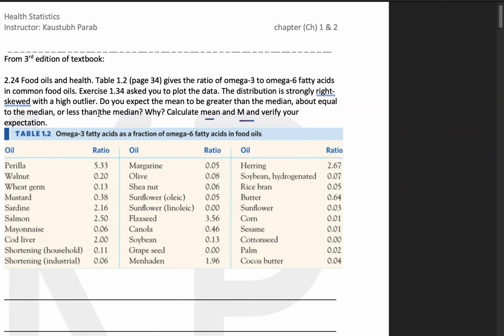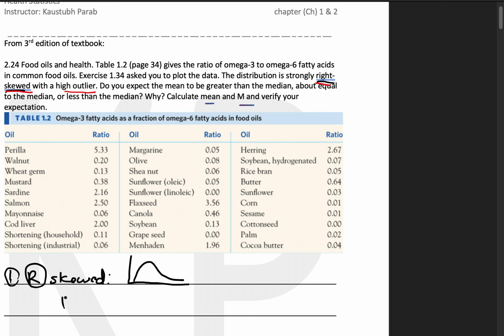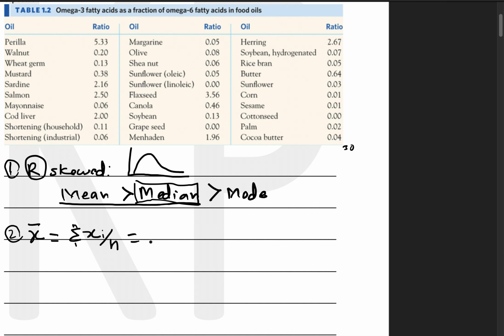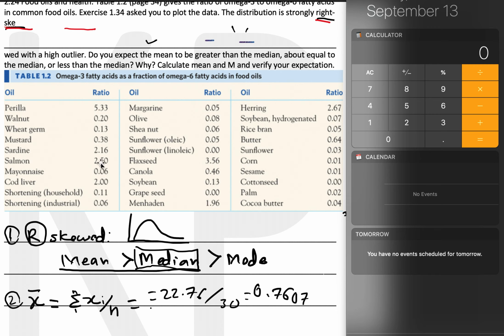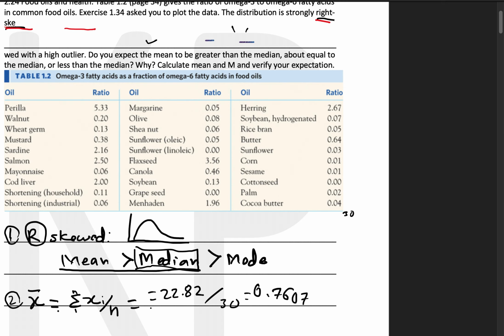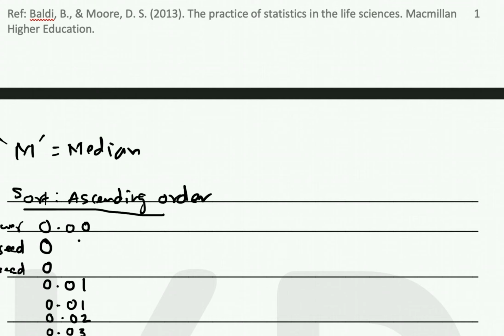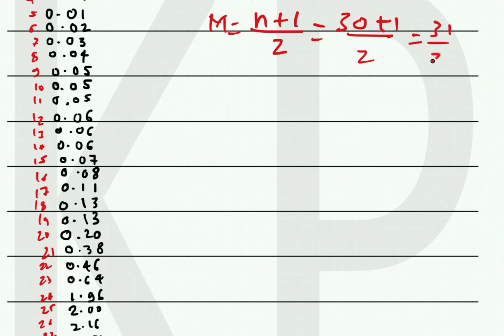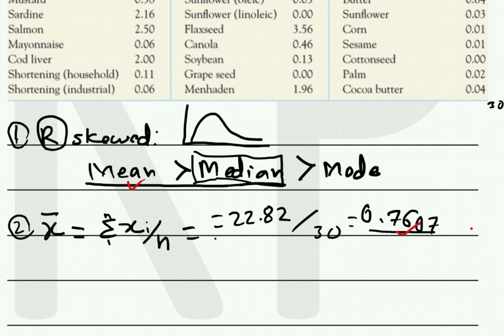chapter 1 & 2 exercise: q1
Exercise q1 from textbook: Ref: Baldi, B., & Moore, D. S. (2013). The practice of statistics in the life sciences. Macmillan Higher Education.